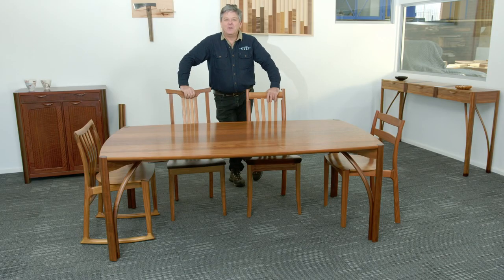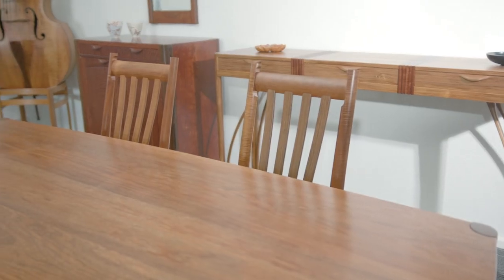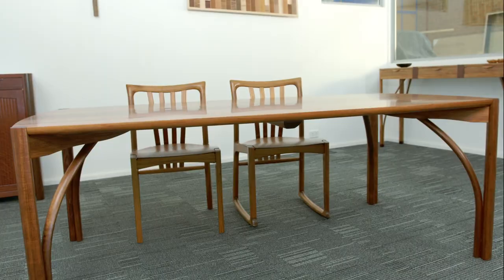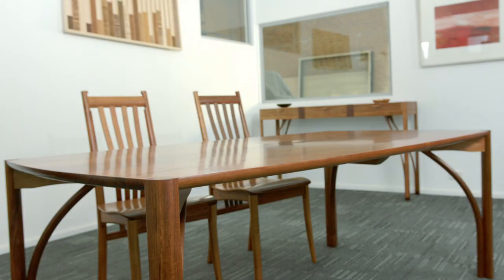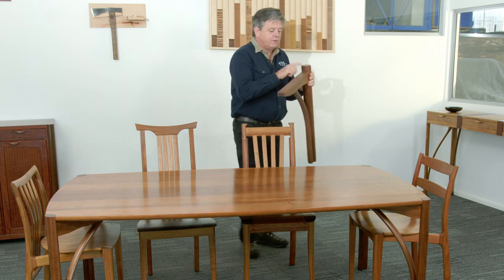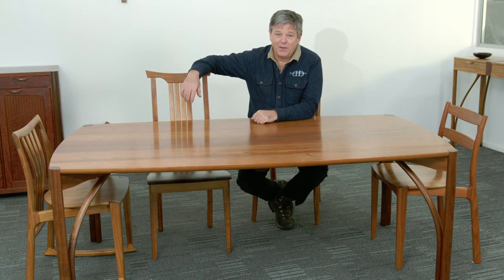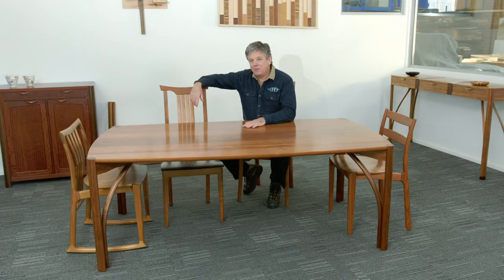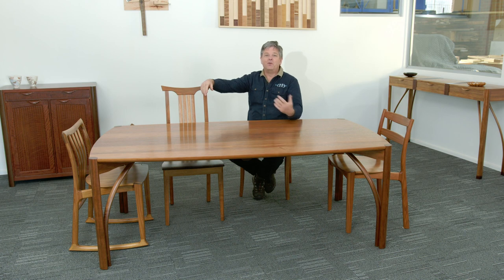Exploring Design, The Seren Dining Table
Evan Dunstone discusses the design inspiration, crafting process and timber selection of the Seren dining table at the Dunstone Design Studio, Queanbeyan, Australia.